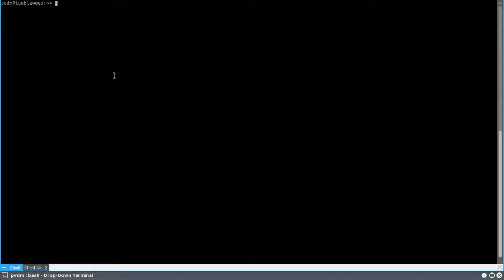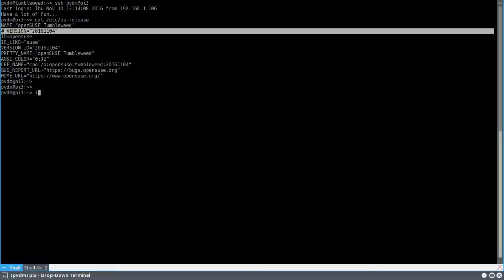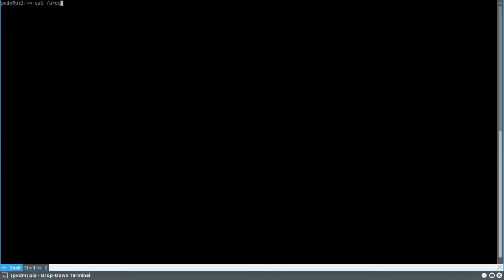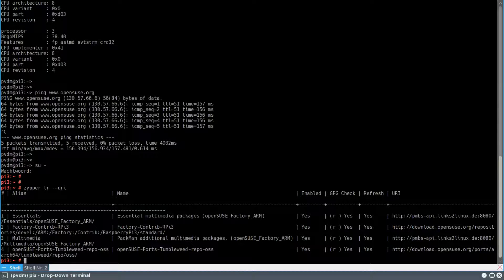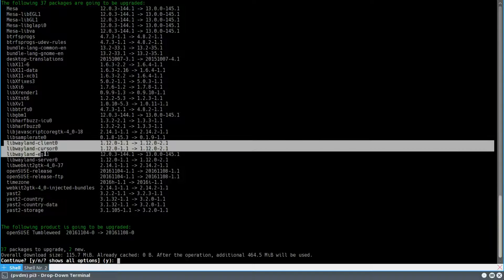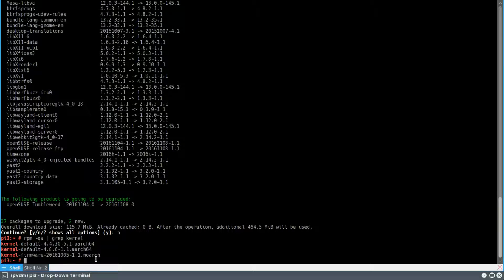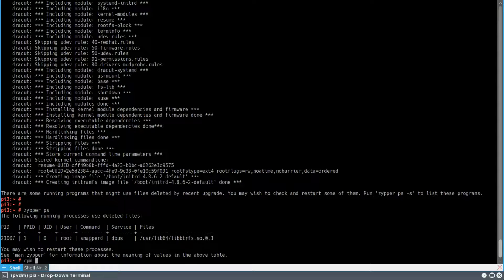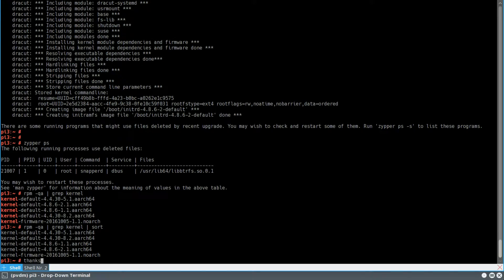openSUSE tumbleweed on Raspberry Pi 3 (watch in firefox)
openSUSE tumbleweed on Raspberry Pi 3
Apparently this video will only displaay in 360p on chromium, but on Firefox it will be shown in full HD 1080p.
I don't know why.
Please view this video fullscreen on a decent screen and not on a phone.